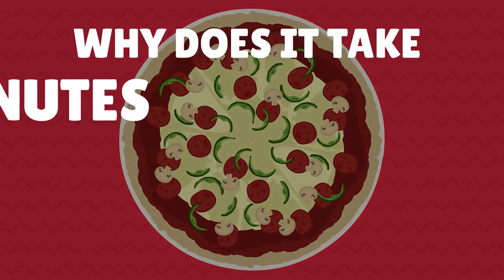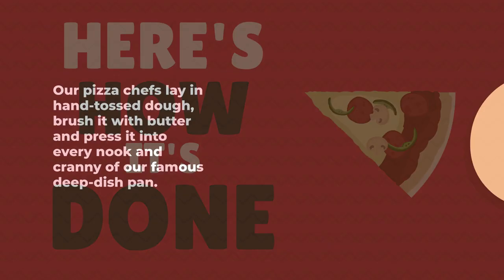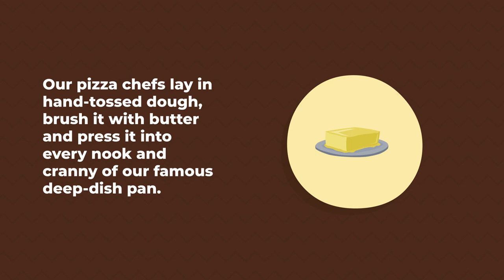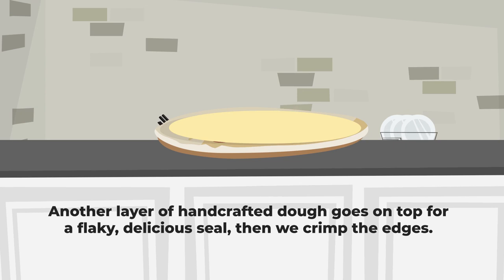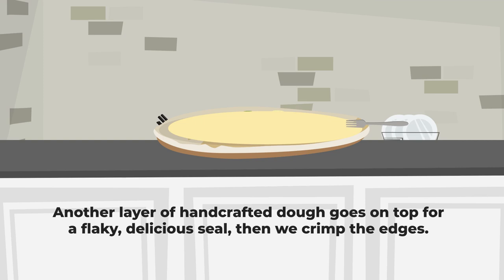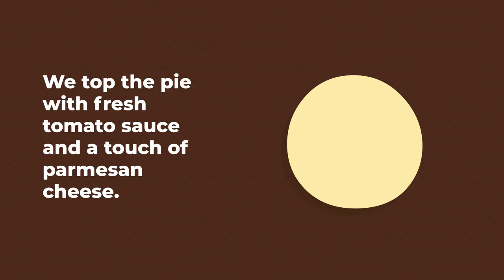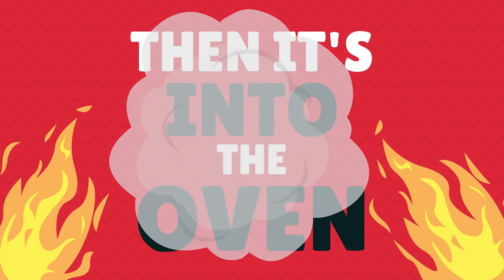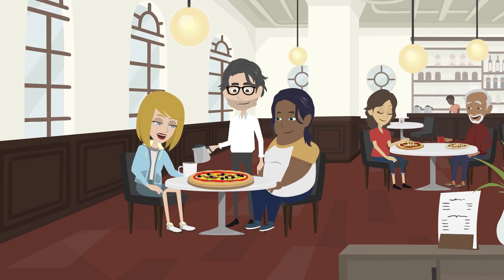Why Does It Take 45 Minutes to Make a Giordano’s Pizza?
You can find pizza nearly everywhere in the country, but it’s not all created equal. You’ve got New York-style with its thin crispy crust and Chicago-style in all its deep-dish glory — and then you’ve got Giordano’s pizza. This deep-dish pie isn’t a pizza — it’s an experience. However, many people find themselves baffled by the 45 minutes spent waiting for these iconic pizzas. Why does Giordano’s pizza take so long, and is it worth the wait?